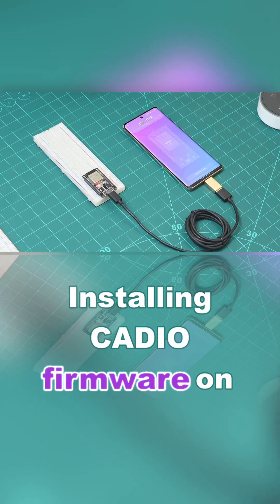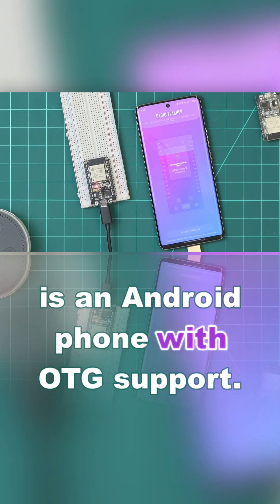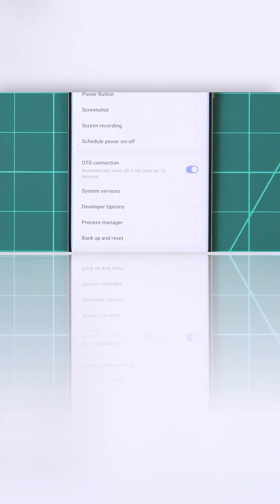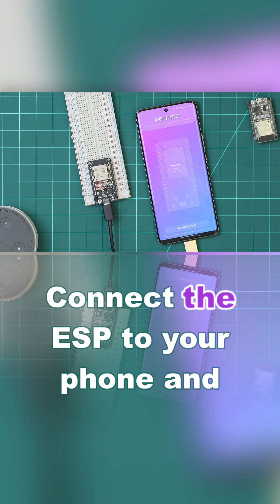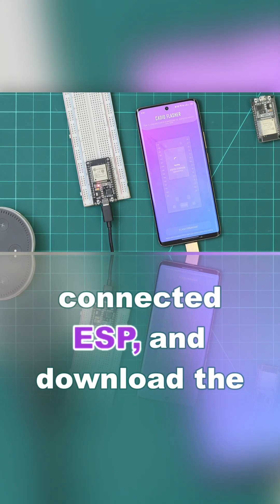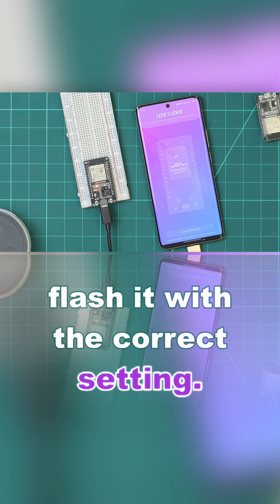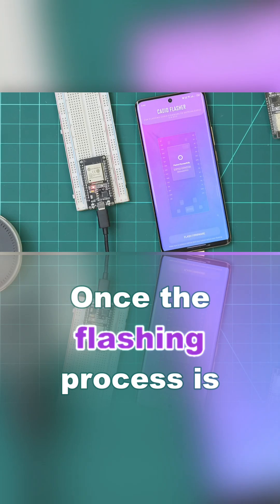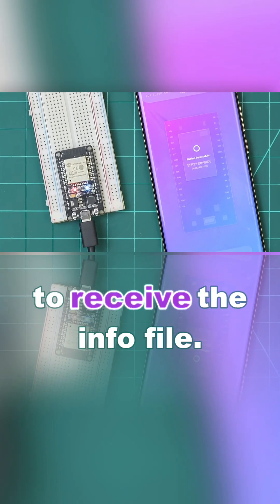install CADIO firmware on ESP32 via OTG | CADIO Home Automation